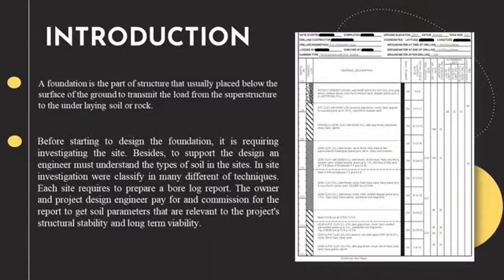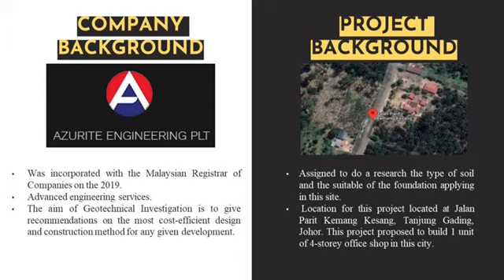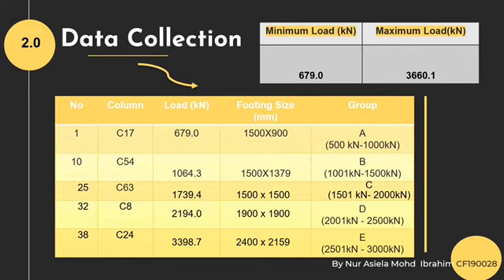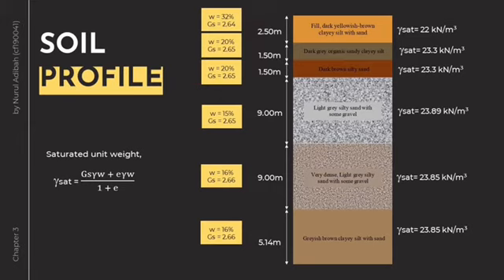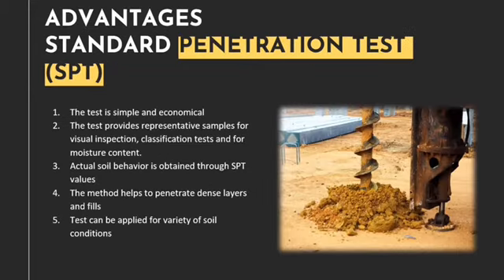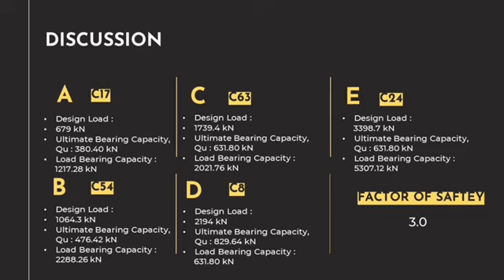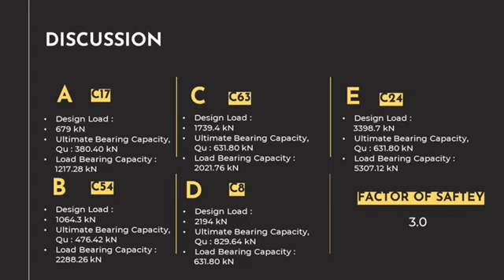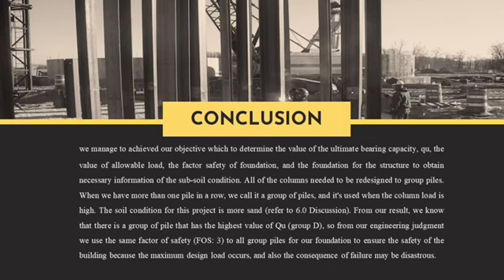Group 3 Foundation Project Presentation BFC43103 Foundation Engineering Section 3